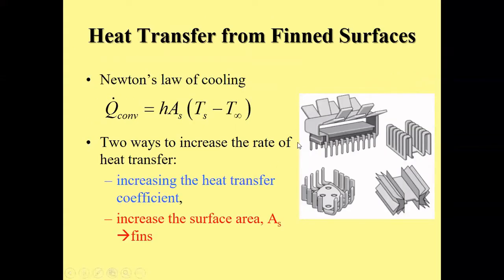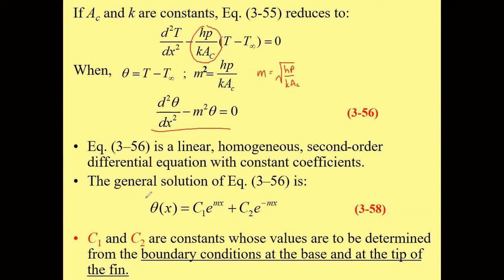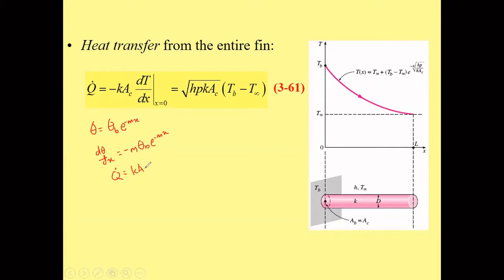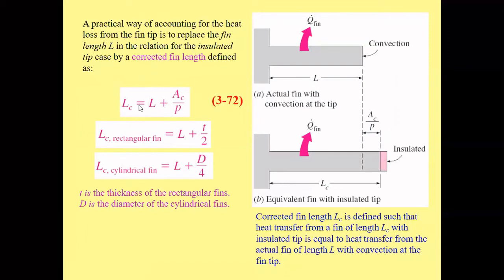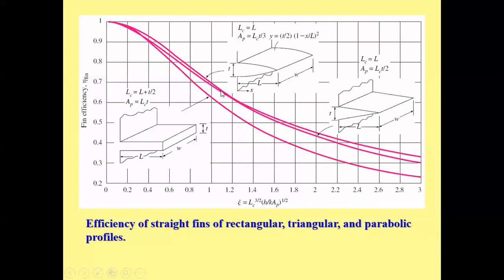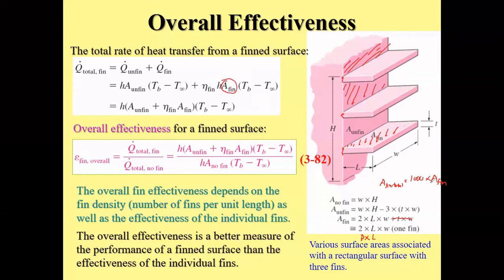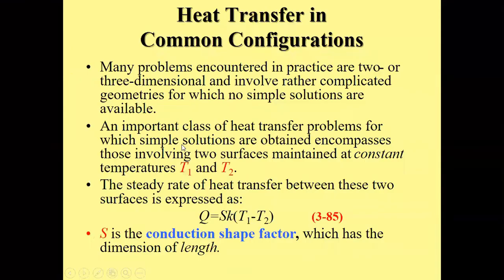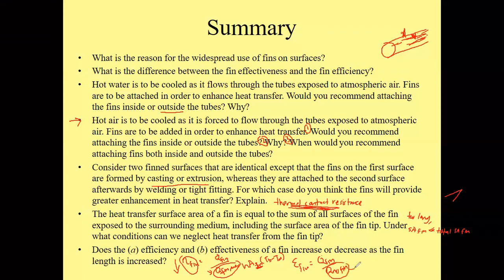Steady Heat Conduction Part B